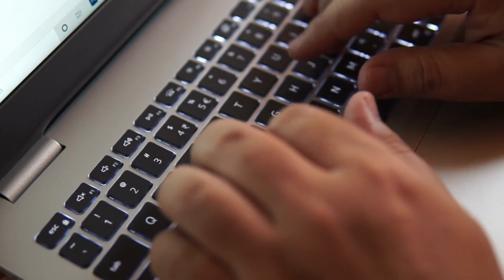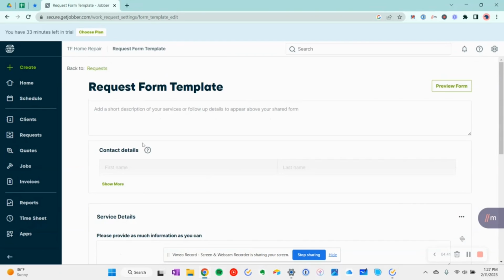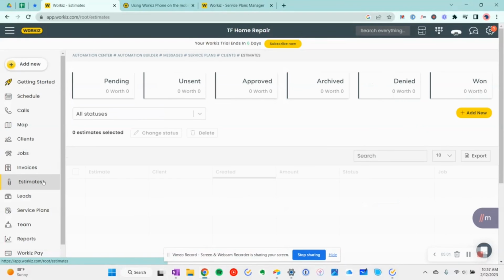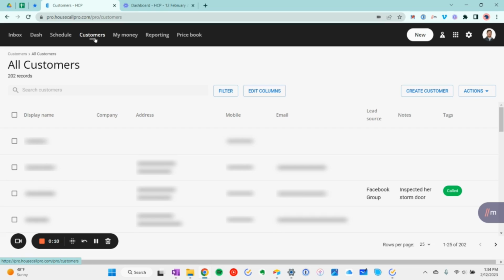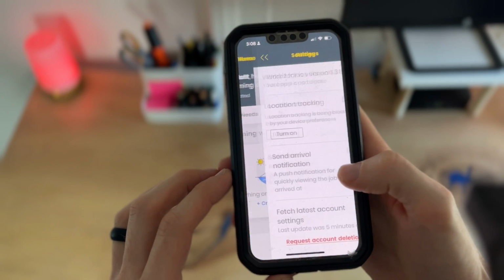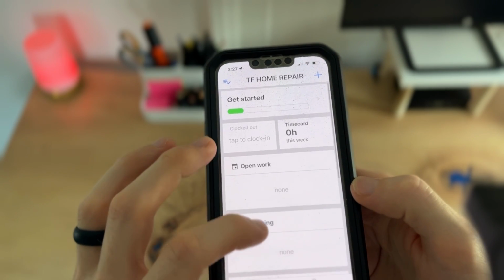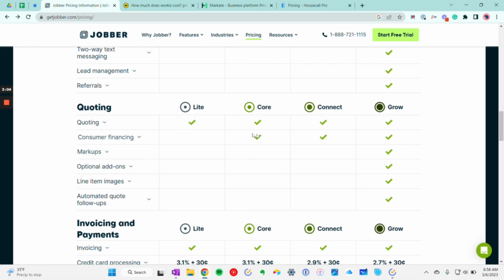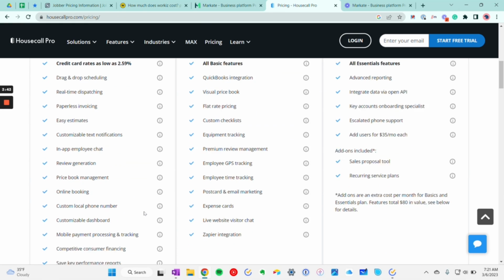Jobber vs Housecall Pro vs Markate vs Workiz | Which is Right for YOUR Business?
Are you struggling to decide which field service software is the best for YOUR business? If so, this video is for you. I'll compare Jobber, HouseCall Pro, Markate, and Workiz side-by-side to see which one offers the features and functions that are the perfect fit for your needs. You'll learn everything you need to know to make the right decision for YOUR business, so you can make sure you're using the right software to succeed.

To start a free 14-day trial of Housecall Pro

WHAT I USE TO RECORD MY VIDEOS:

iPhone 13

62" Phone Tripod